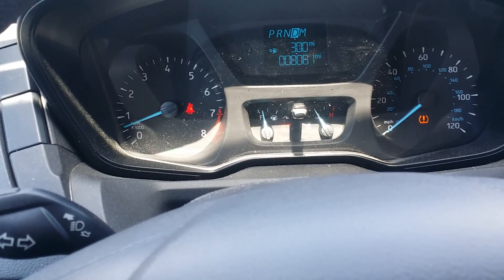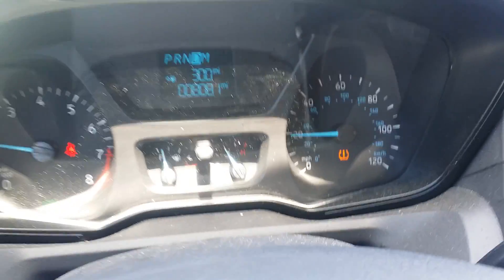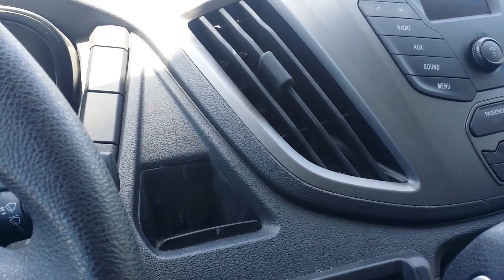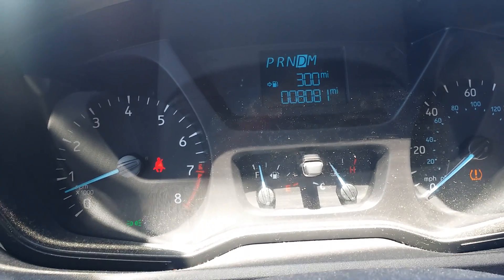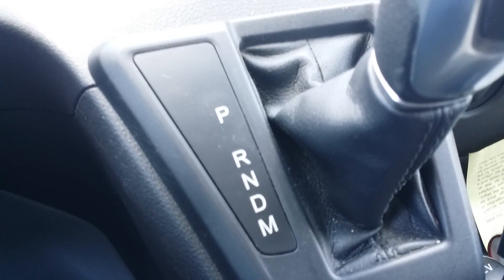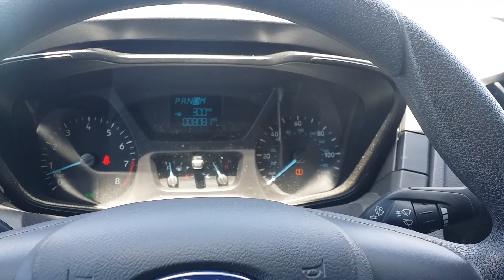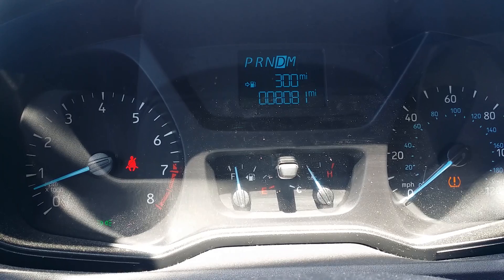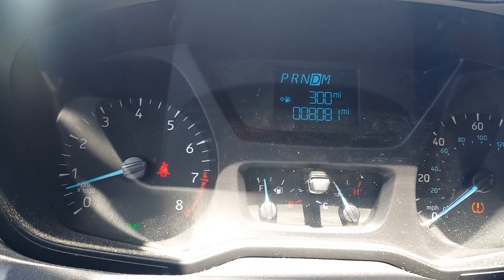2016 Ford transit van review 2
Not a truck more like a mini van